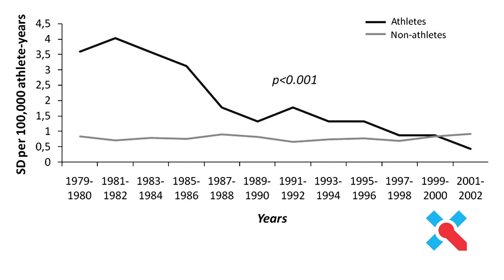Sudden Cardiac Death in the Young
In this eLearning video we meet Dr Mark Abela who discussed the
Aetiology and Epidemiology of Sudden Death, The role of screening in athletes and general population, lifestyle modification and methods of prevention, the local BEAT IT Project.

The video stresses the importance of Responsibility on physicians undergoing athletic screenings, differentiating athletic vs non-athletic ECGs, know about the services  available at MDH and when to refer.

It is worth knowing that more than 90% of all exercise related SCD actually take place in recreational athletes. These do not often receive as much media attention compared to deaths of elite athletes, with one potentially postulating more SCD numbers than expected. But what about non-athletic individuals? Maron et al (2016) claim that the incidence of SCD in their study cohort was actually three-fold higher in the non-athletic population, partly because of bigger numbers